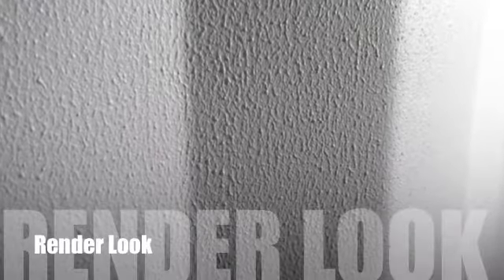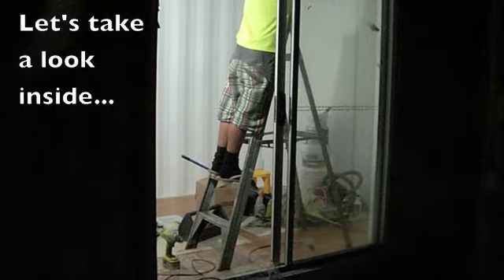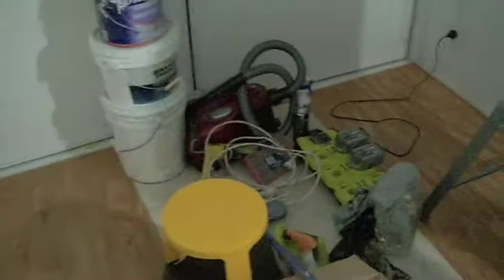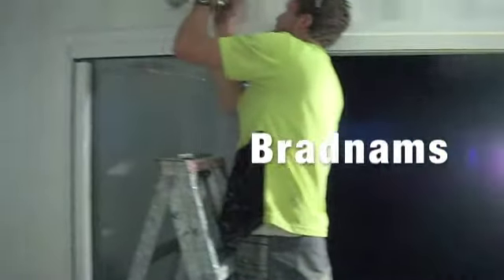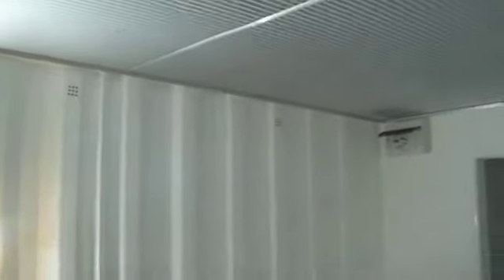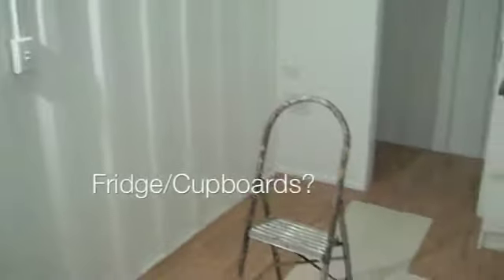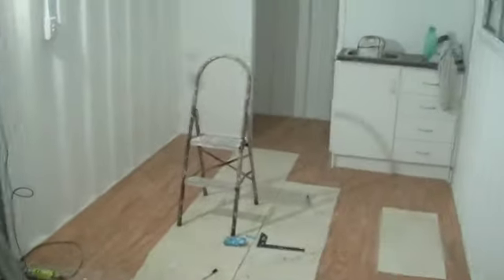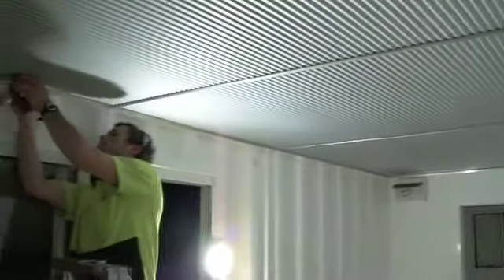TP004782535 Shipping Container Cabin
Painted with a Space Shuttle paint that keeps constant temperature all
year round(no need for air con). All Brand New... Shower, Toilet,
kitchenette, Gas HWS, very strong living quarters. This Cabin is about
70% complete but will be ready and finished in about a week. There is a
video attached.